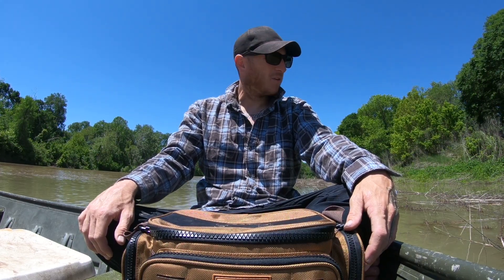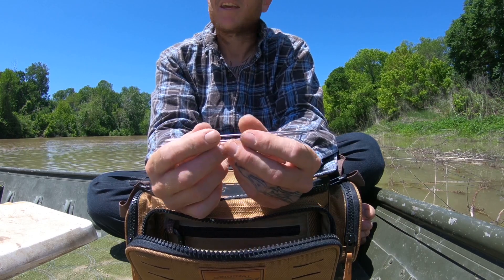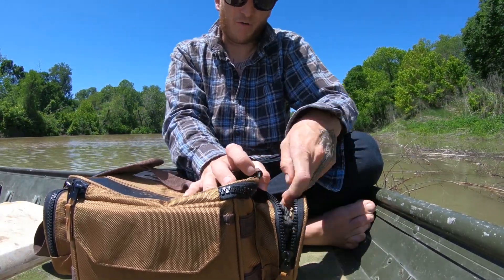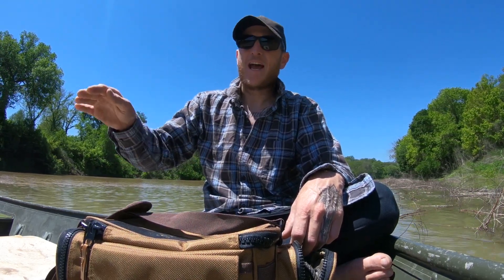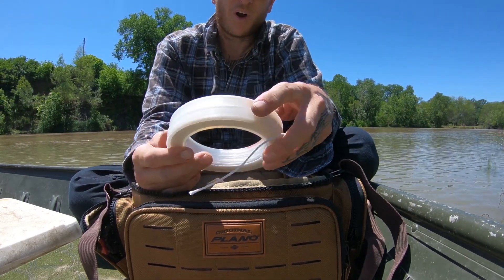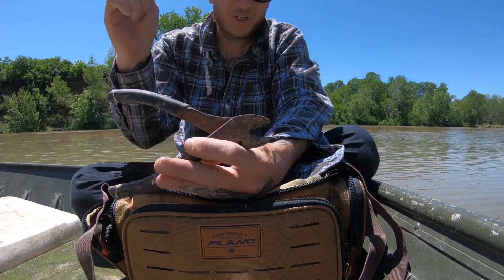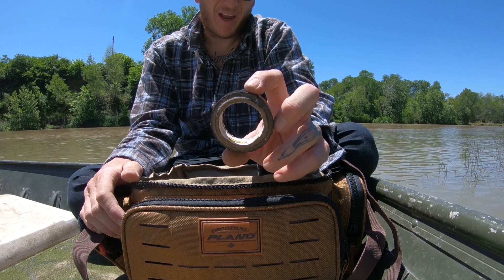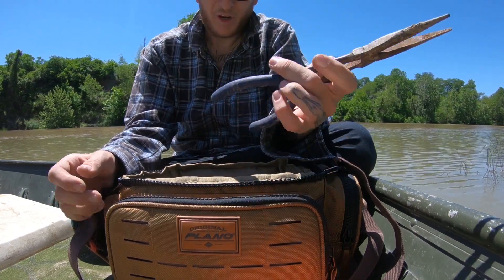WHAT Is in my Gar Fishing Tackle BAG?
I get allot of questions about what's in my gar fishing tackle bag so i figured id answer that question today hope this helps someone out
my names Henry Martin i run a guide service called Catching Dinosaurs Alligator Gar Guide Service i try to help people use proven methods that cause the least amount of damage to these amazing fish.
if your reading this your awesome and i hope you have a wonderful day!